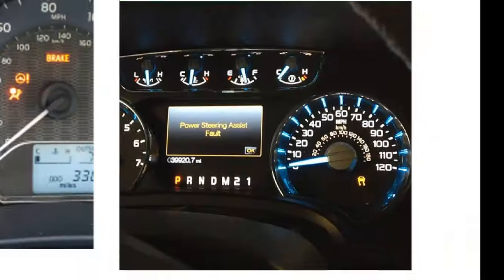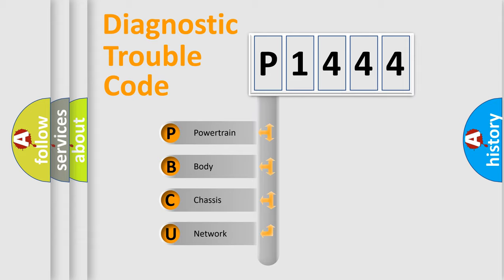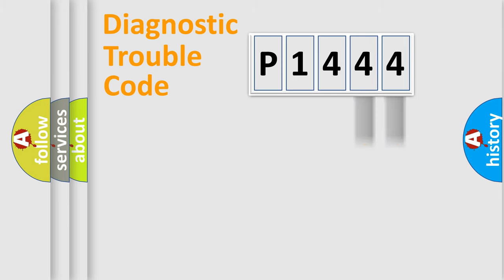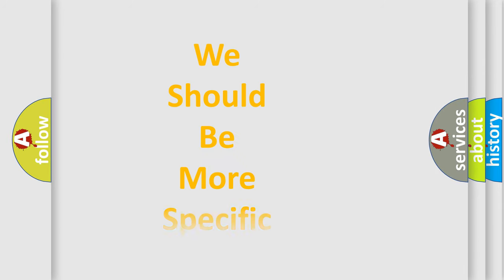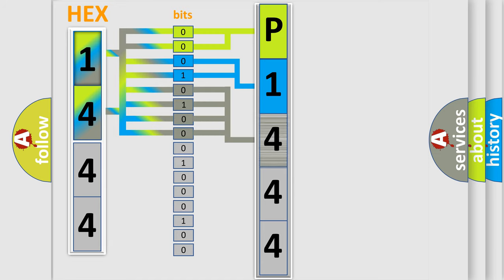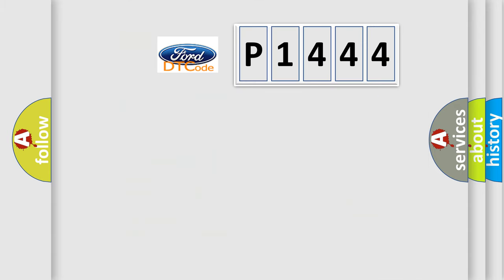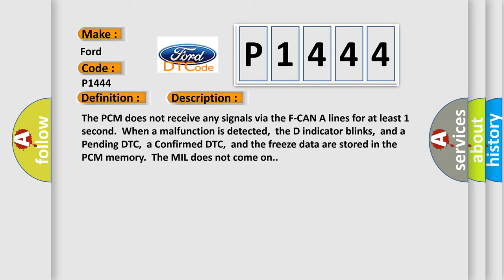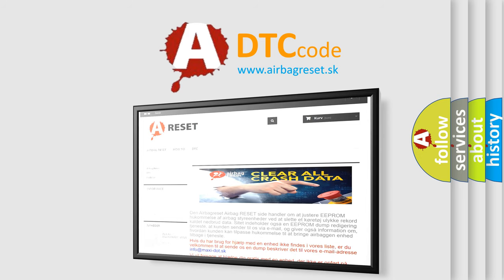DTC Ford P1444 Short Explanation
Contents:
0:21 Basic DTC analysis according to OBD2 protocol standard.
1:48 Insight into programming
2:58 A diagnostically understandable description of the Diagnostic Trouble Code
3:05 Basic error definition

Make:
Ford
Code:
P1444
Definition:
F-CAN A Malfunction (BUS-OFF (PCM))
Description: